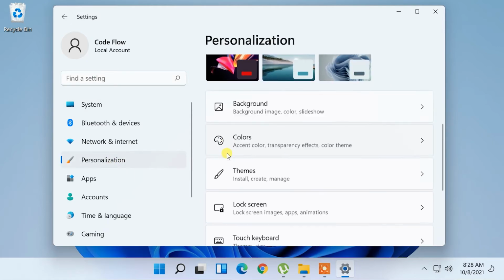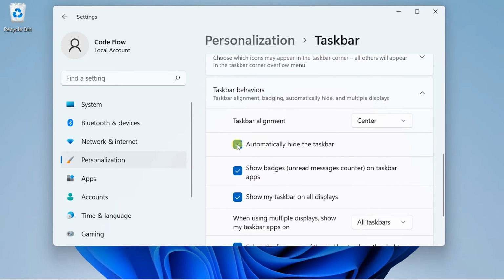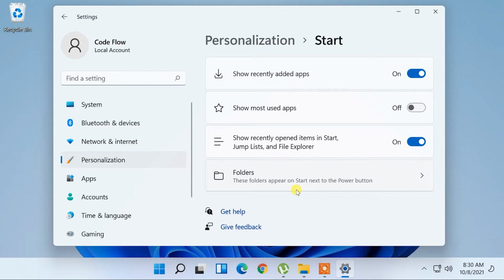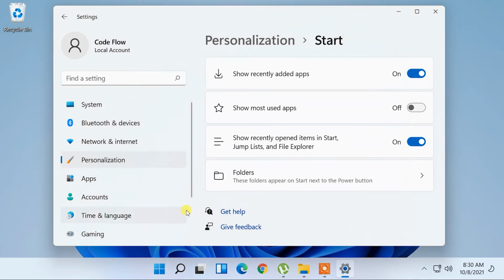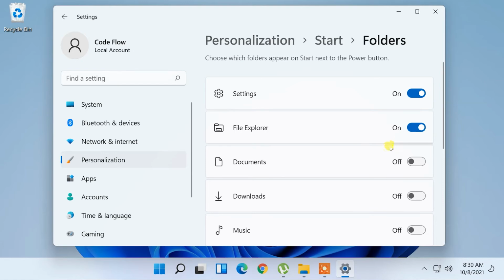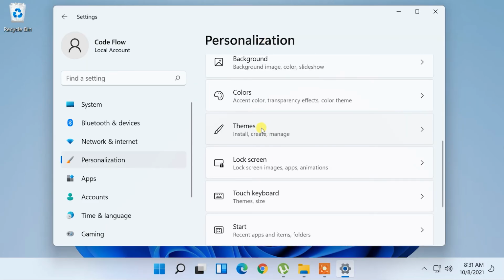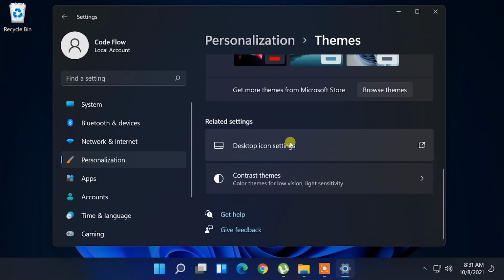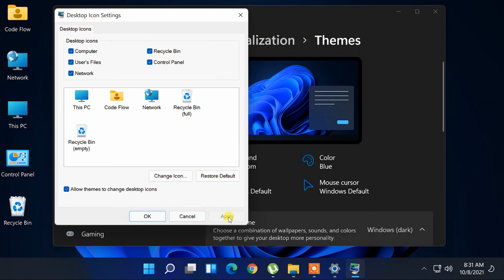3 Most common setting to enable on Windows 11 [This PC Icon, Dark Mode, Start Menu on Left, etc.]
3 Most common setting to enable on Windows 11 [This PC Icon, Dark Mode, Start Menu on Left, etc.]

In This video we will enable some of the coolest feature on windows 11.
Some of them are
How to show (This PC, Control panel, User's Files, Network) Icons on Desktop.
How to put start menu on left corner.
Show Hide Taskbar automatically.
Put icons next to power button.